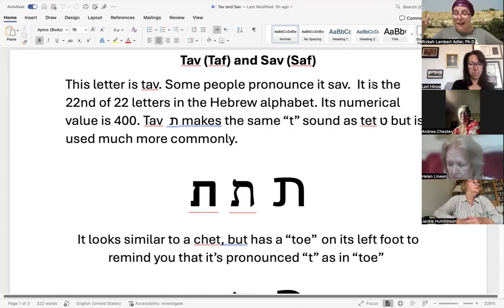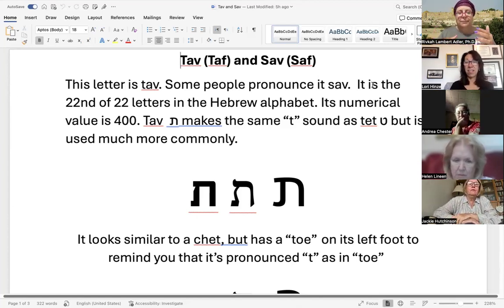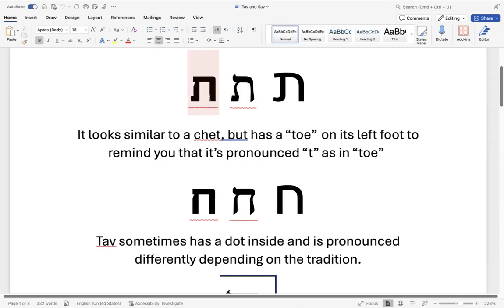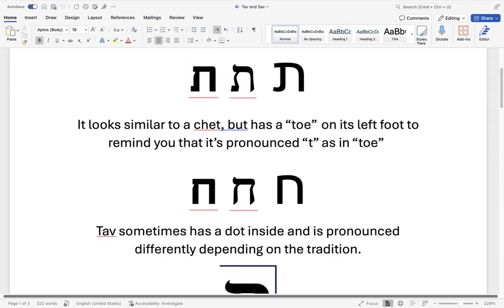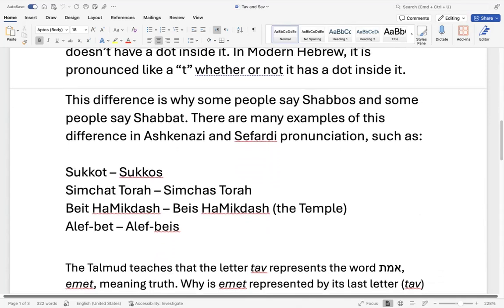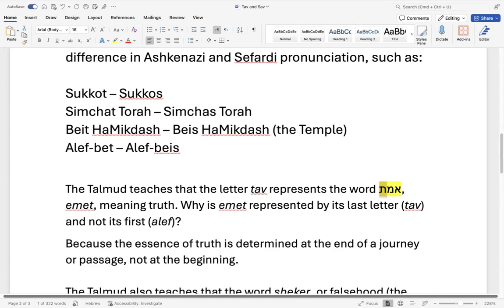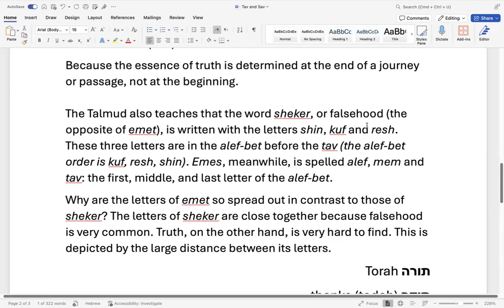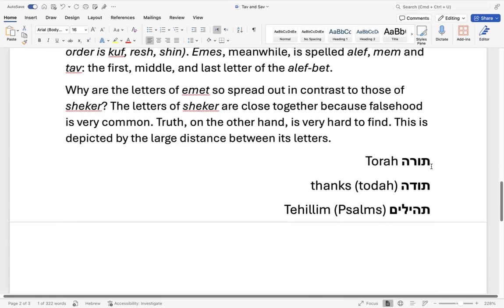Tav and Shema (July 9, 2024)